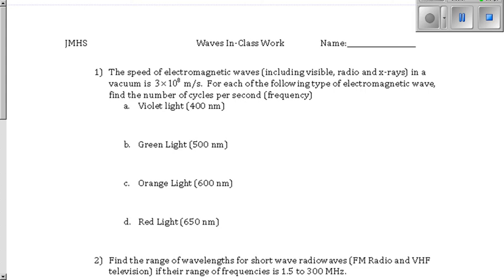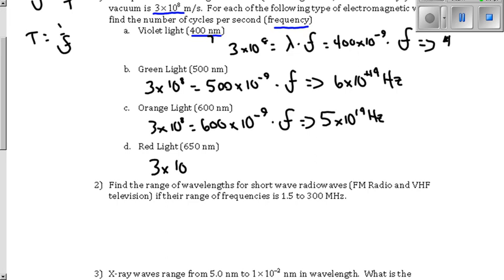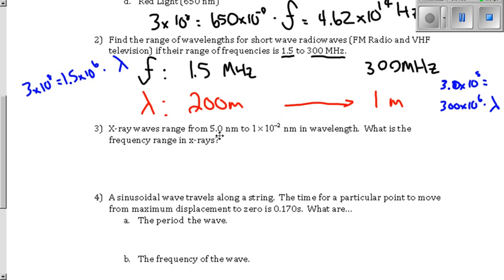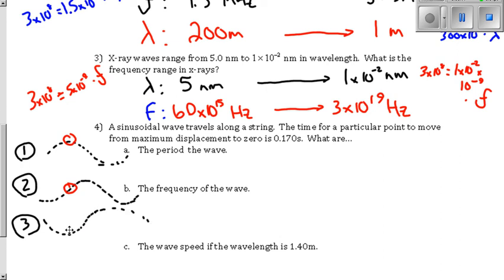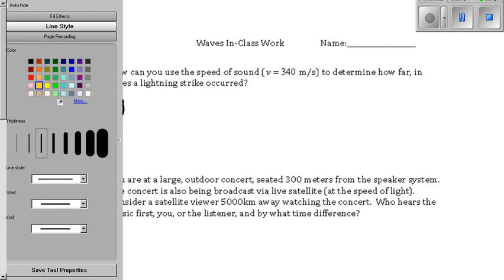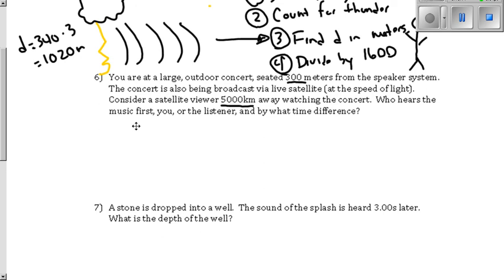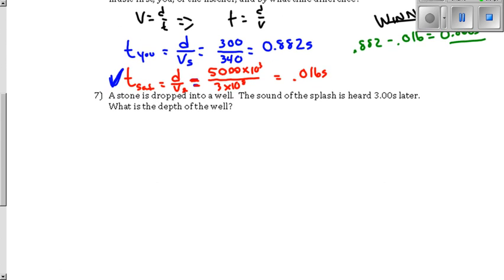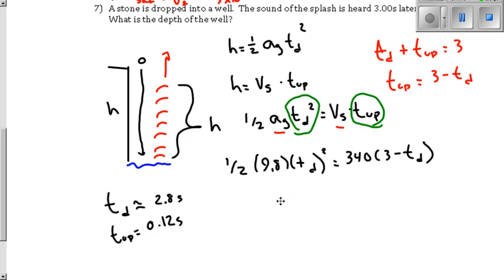In Class Solutions 1